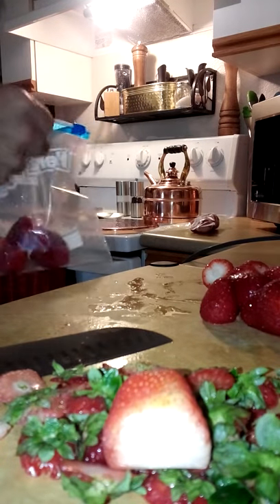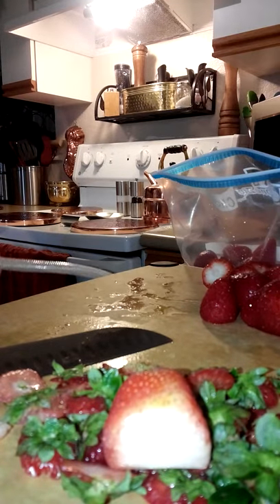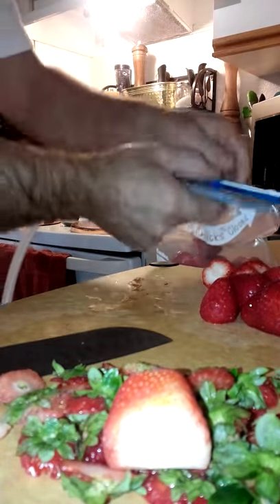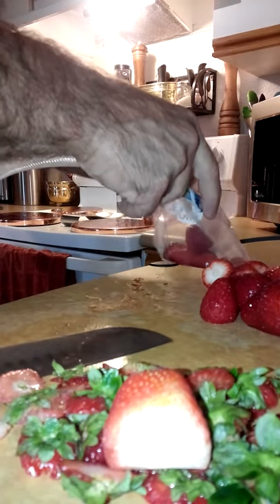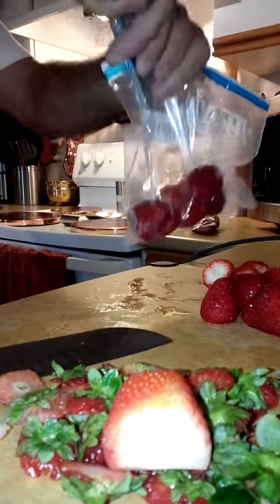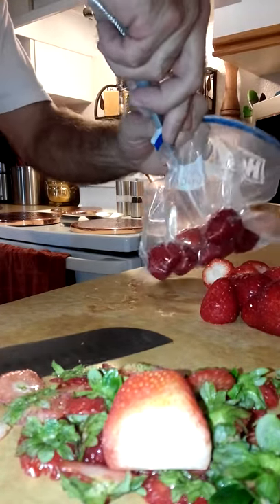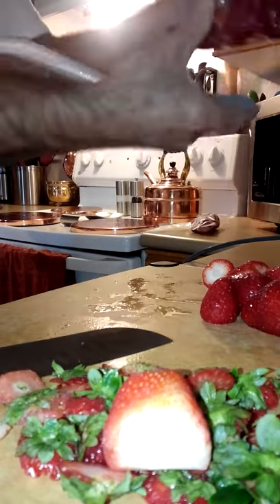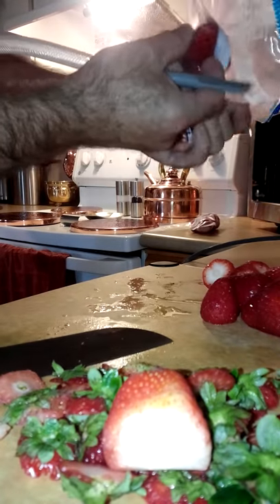Vacuum seal your fruit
This takes the place of the vacuum sealer. I am using the shark rotator for this application but you can probably use another type if you have the small hose and attachment.